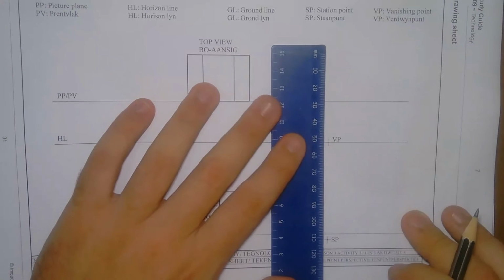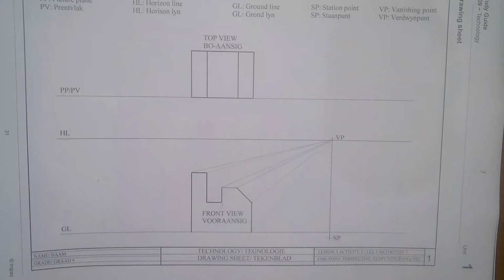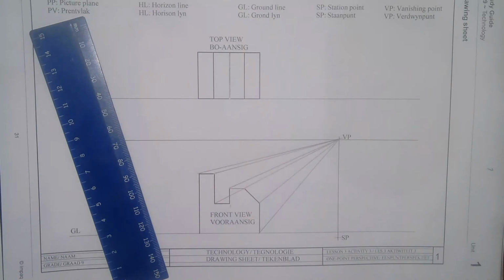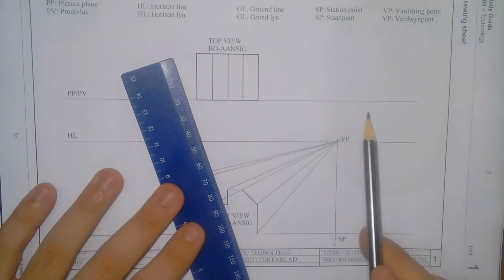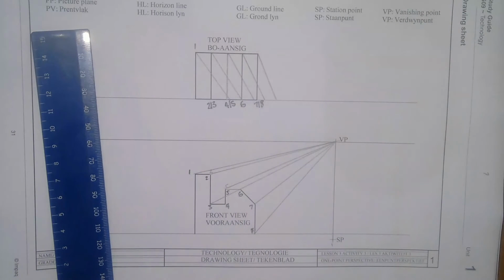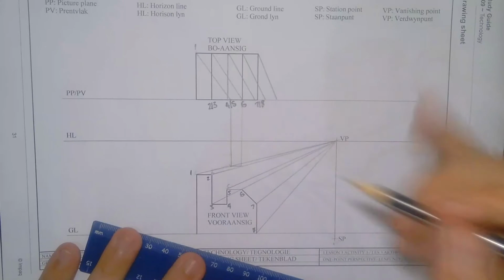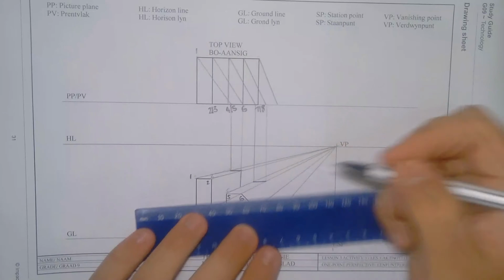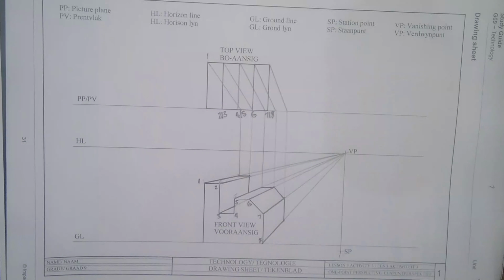How to do one point perspective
How to do Grade 9 TECHNOLOGY One Point Perspective